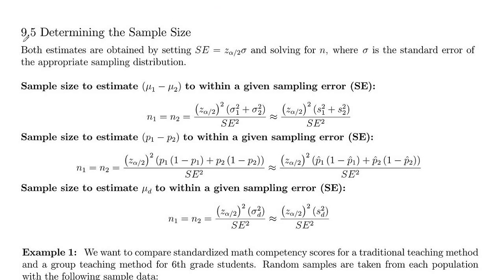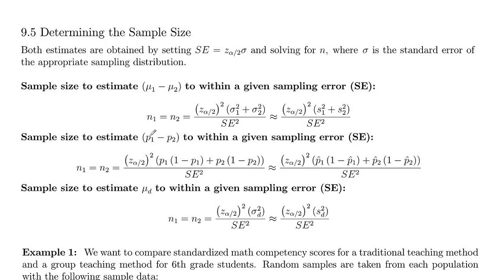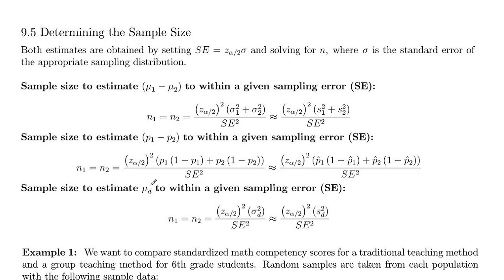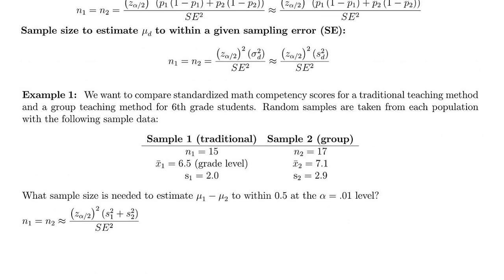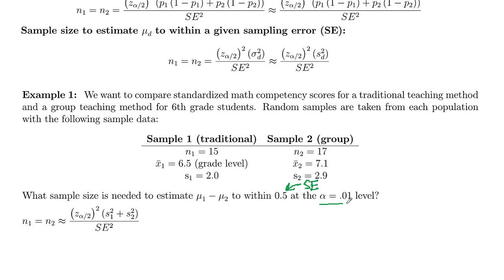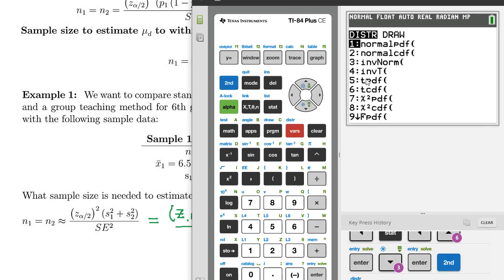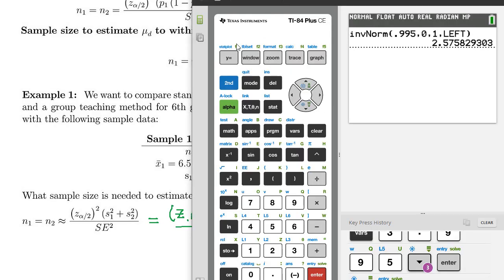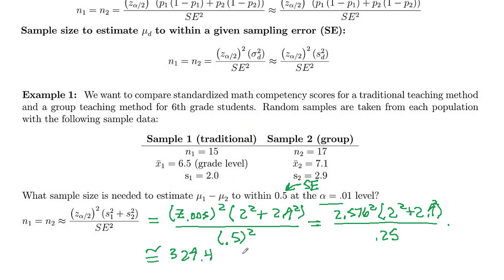Math 241 Section 9.5 Example 1